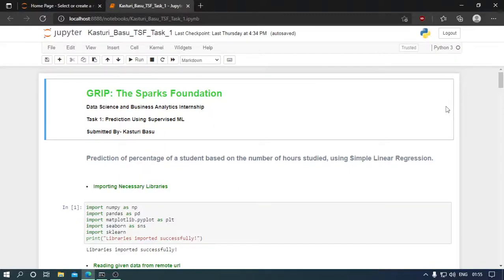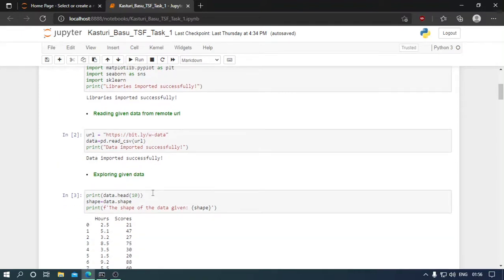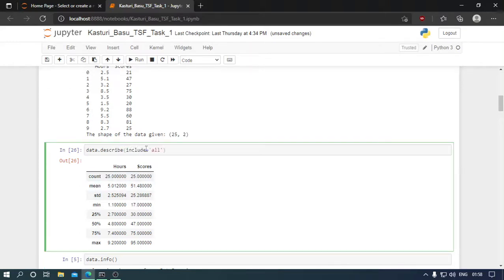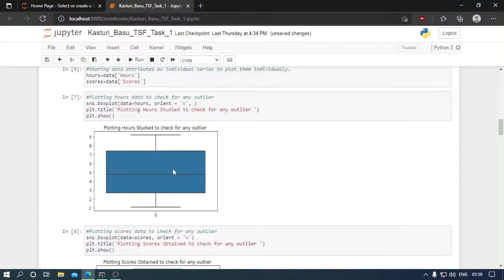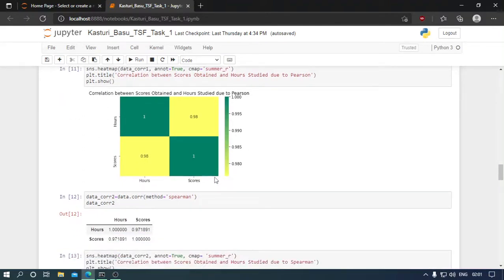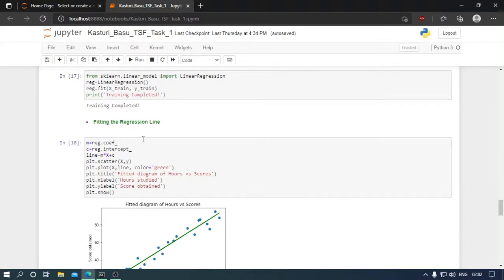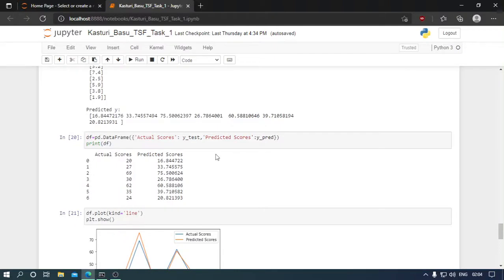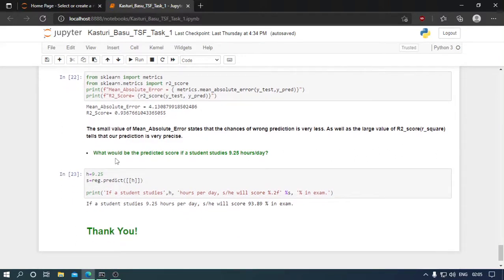Task1: Prediction Using Supervised ML | GRIP: The Sparks Foundation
Hello Everyone, I am pleased as well as nervous to announce that this is my first ever YouTube video featuring Task1: Prediction Using Supervised ML, GRIP: The Sparks Foundation.

2:02: I mistakenly said have showed instead of have shown. My sincere apologies.